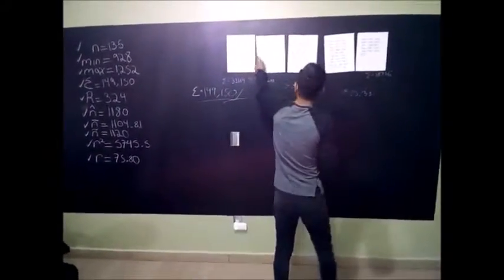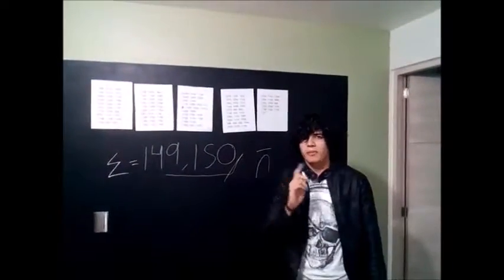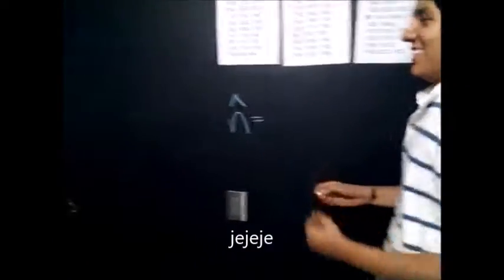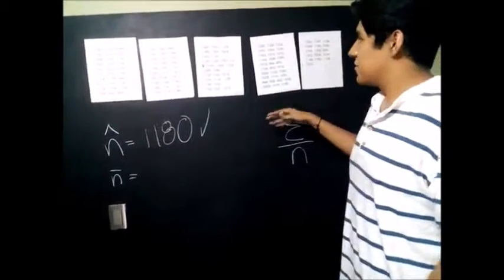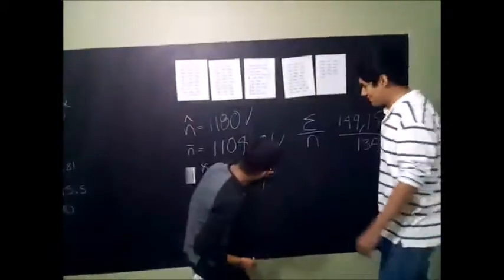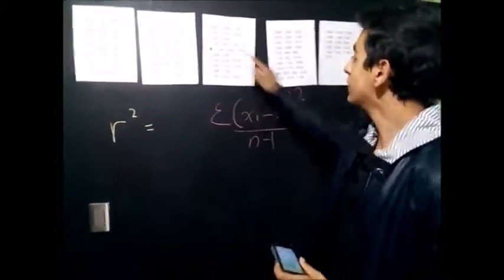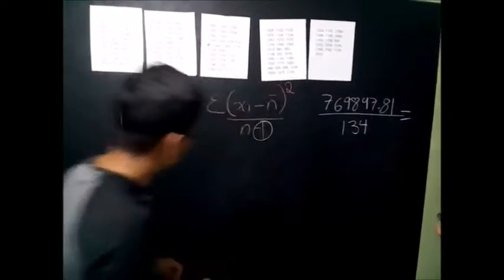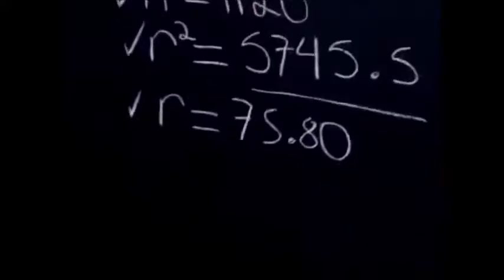Evidence 3 Math